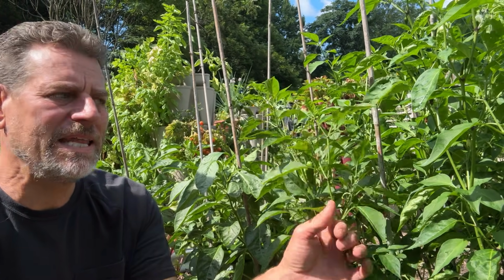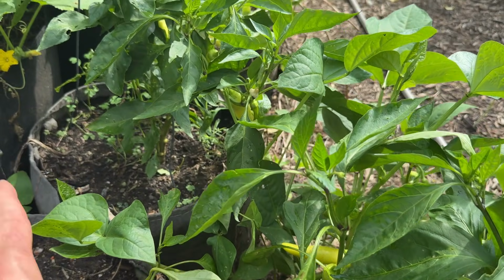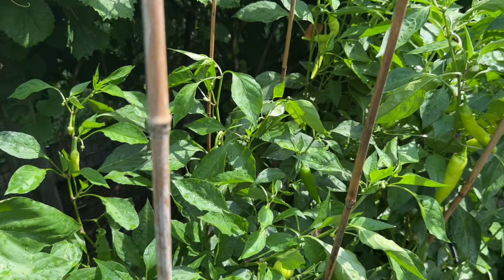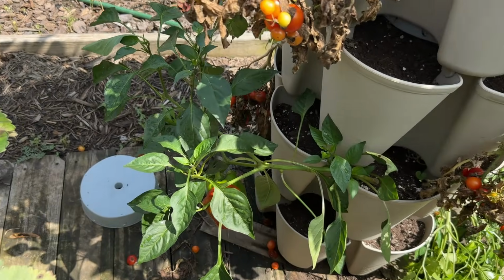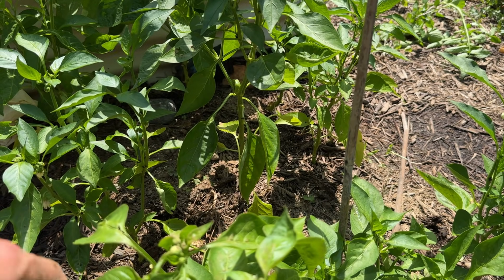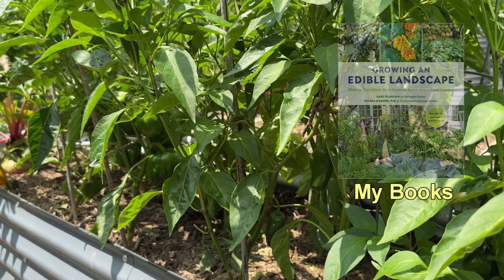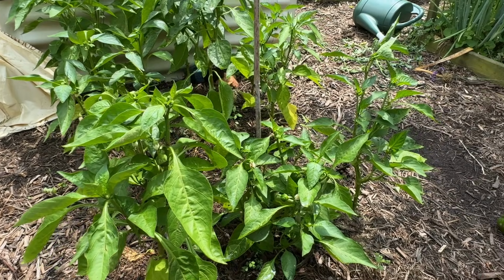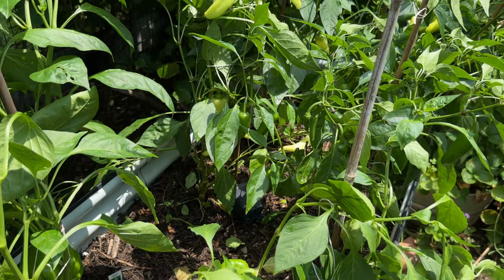My Simple Mid Season Pepper Care Tips - Grow Amazing Peppers!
Timestamps. This is how I take care of my pepper plants in general and at mid season growth. I cover pepper fertilizing, watering, staking, and basic pruning.

0:00     My Tips for Growing Amazing Peppers
0:46     Fixing Struggling Peppers Overview
2:08     Example of Struggling Peppers & Care
3:35     Peppers Need Staking & Support - Example on Not Staked
4:13     Ongoing Pepper Care Management - Lower Leaf Removal
6:02     Before & After Pepper Staking Example - More Light & Flow
7:53     Remove Peppers That Won't Get Larger - How You Know?
9:24     Just Remove the Lower Leaves = No Fancy Method - Yank!
10:50   Example of Pepper Sunscald - Why It Happens
11:19   Mid Season Top Dressing - What is It & Examples
13:57   Top Dressing Example 2
14:47   My Pepper Pep Talk = Nothing Fancy or Pretty
16:05   Don't Stop the Nitrogen - Don't Tweak the N, P, & K
17:22   My Basic Pepper Fertilizing Routine - My Yearly Care
18:36   Mid Season Care - Water Soluble Fertilizer Example
20:11   Tour of My Sunken Container Peppers - Two Plants Per Hole
20:52   What Do Hot Roots/Soil Do to Peppers?
22:00   Water, Water, Water - Frequency & Examples
24:35   Basic Anti-Fungal Spraying - It's the Routine

Need a Garden Mentor?
Join Perk Memberships ($3.99 a month) to get access to my (5 Monthly) 1 hour Live Chat Garden Mentoring Q&A's

Thanks So Much for Supporting The Rusted Garden!
Cheers & Thanks, Gary

Tomato & Pepper Seeds $1.75 & All Other Seeds Only $1.50

Visit My New Blog:
The Rusted Garden Journal

Growing An Edible Landscape: How to Transform Your Outdoor Space Into a Food Garden

My 2nd YouTube Channel Geared Towards Brand New Gardeners

My Podcasts
The Rusted Garden Homestead... All About Growing, Cooking and Sharing Food

Join me in my Private Meta Gardening Group: The Rusted Garden Homestead